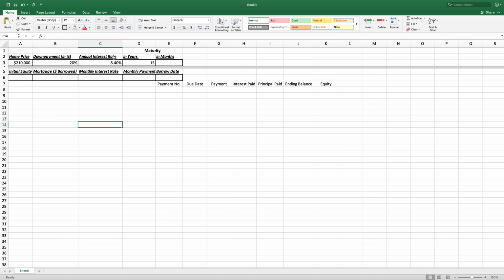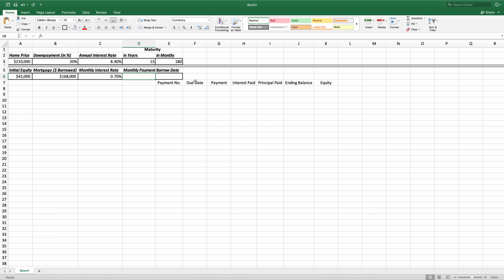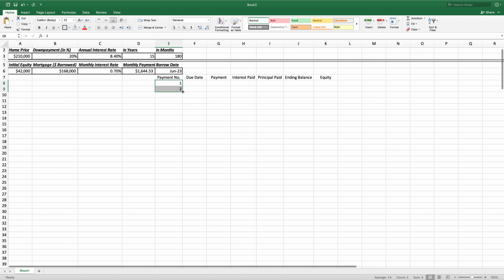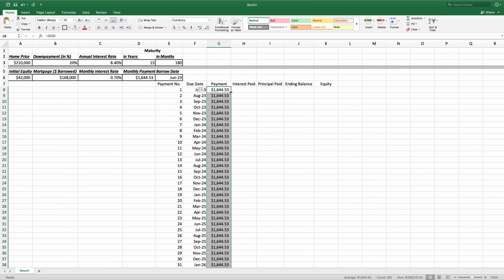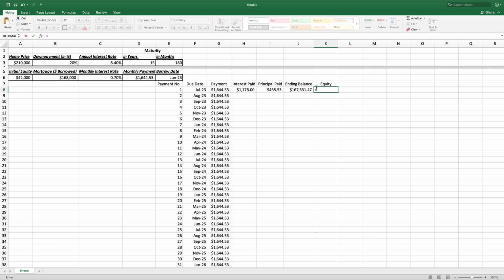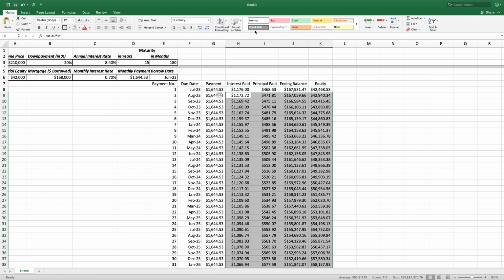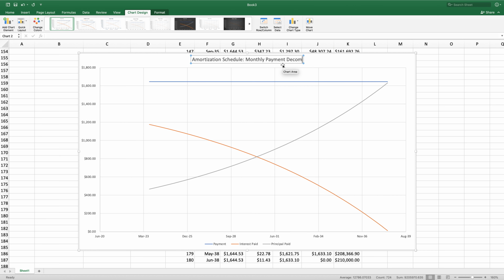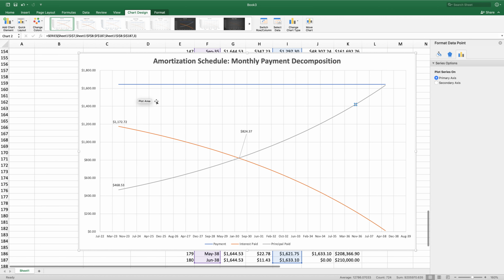Amortization Schedule Video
This video shows the viewer how to use Excel to create an amortization table for a home mortgage loan.